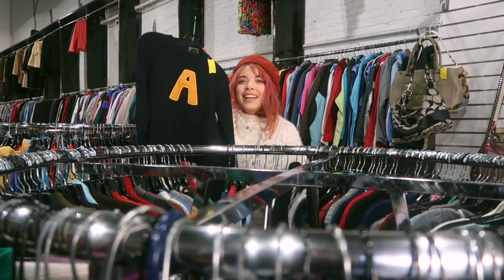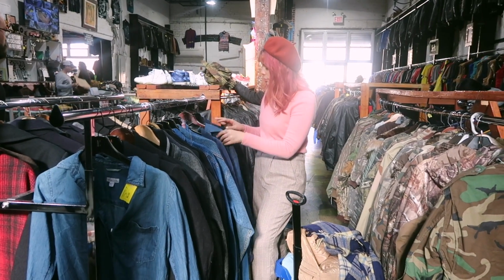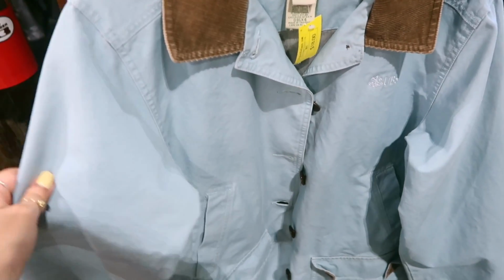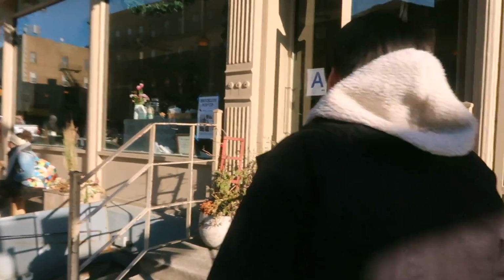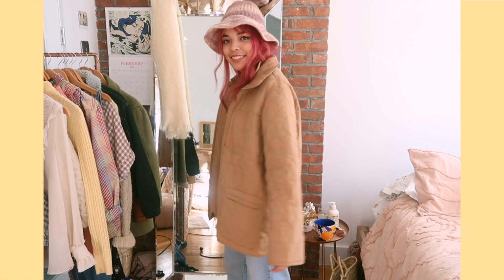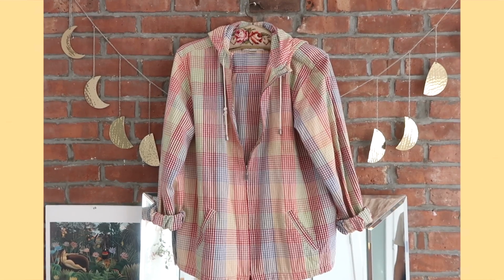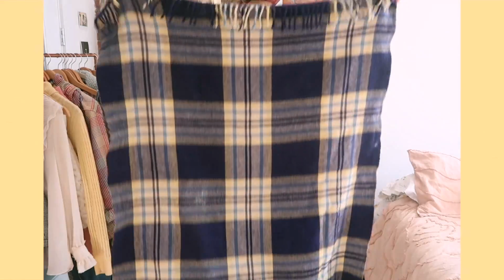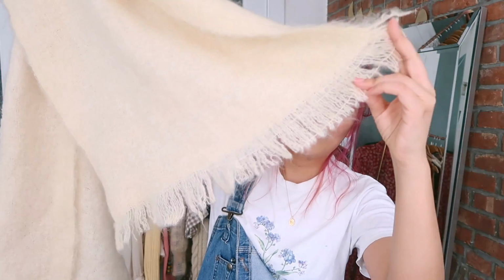Thrift With Me In Brooklyn, NYC + Vintage Haul & Outfits!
✩ READ ME ✩

hey loves!! hope you enjoy doing a bit of vintage thrift shopping with me :) this time around, i really wanted to take you guys to a new thrift store that i've been loving here in brooklyn and also show you some winter bits that i styled into outfits for y'all! i realize i didn't have that many coats to keep me warm in my wardrobe so i went ahead and did some shopping specifically for that. because i was always so adamant on how much better thrift shopping would be in brooklyn compared to manhattan, i realize that i've been ignoring an entire world of thrifting! lol as cheesy as that sounds... basically said: it's a lot less picked over here and i have been loving it. hope you enjoy the vid!!

xox diana

✩ GOODWILL MEET & GREET ✩

hope to meet ya and squeeze ya!!

☞ locations mentioned:

l train vintage "no relation" - 654 Sackett St, Brooklyn, NY 11217

✩ MUSIC! ✩

support these incredible artists :) their music makes me smile!